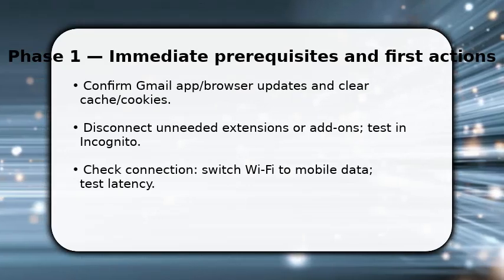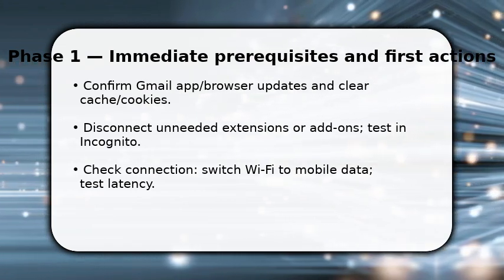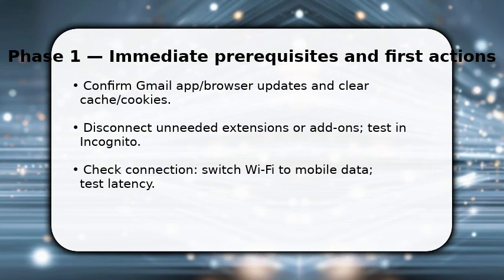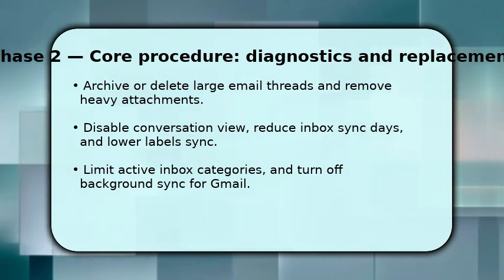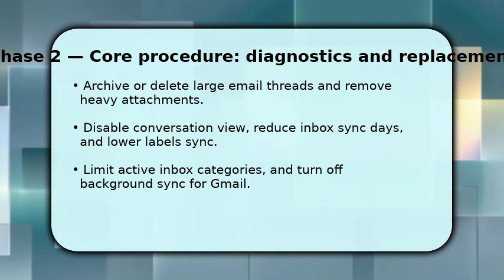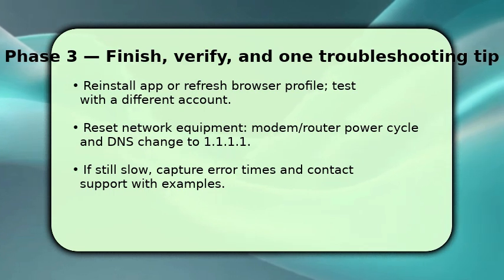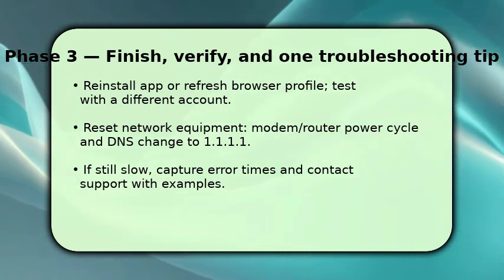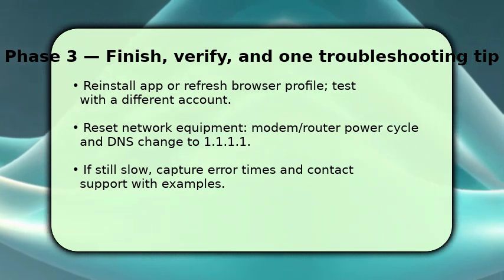How to Fix Gmail Lagging - Easy Guide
How to Fix Gmail Lagging - Easy Guide | 🔒 Surfshark VPN Deal — Stay private and secure. $1.99/mo + 3 Months Free ▸

Discover simple solutions to improve Gmail performance and speed. This video guide walks you through troubleshooting steps, from clearing cache to adjusting settings for a lag-free email experience.